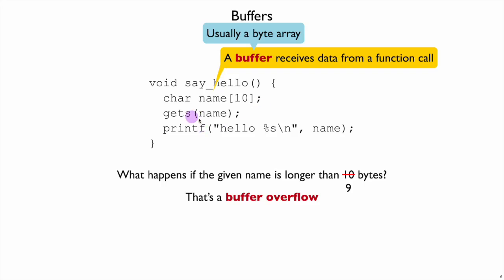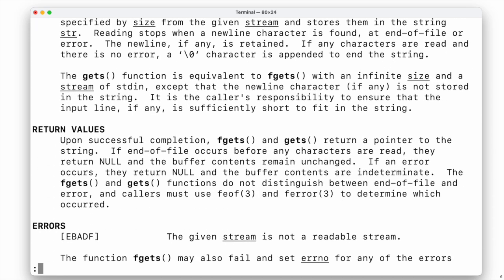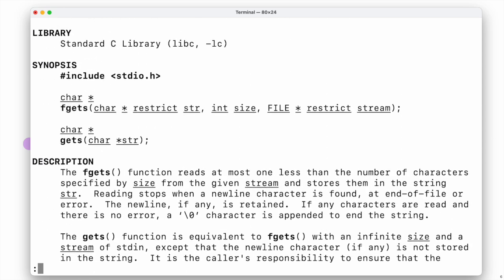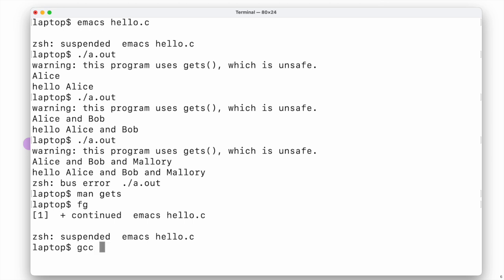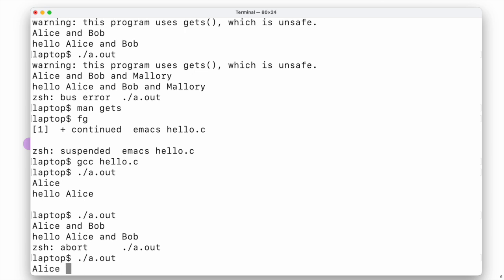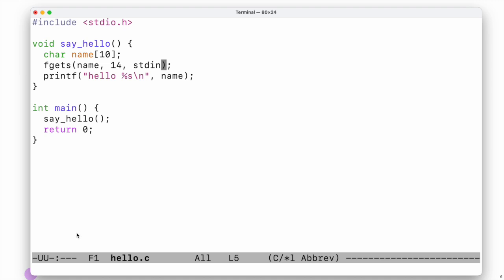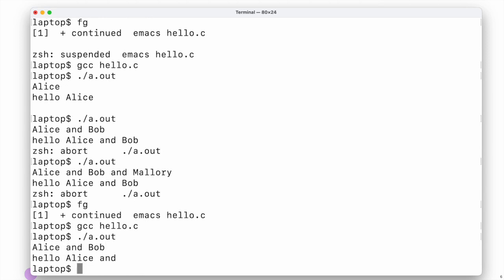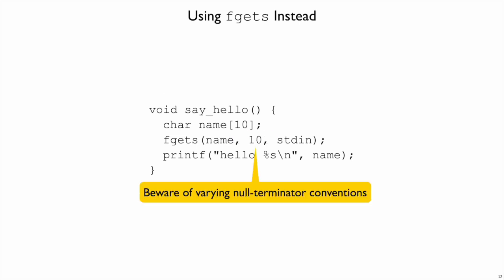Netsec Buffer Overflow 2 - Buffer Sizes